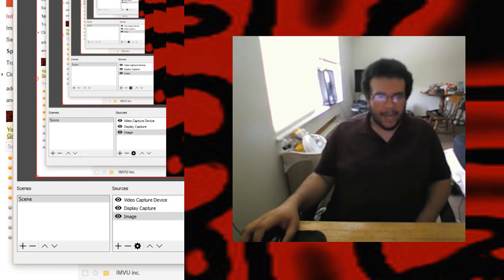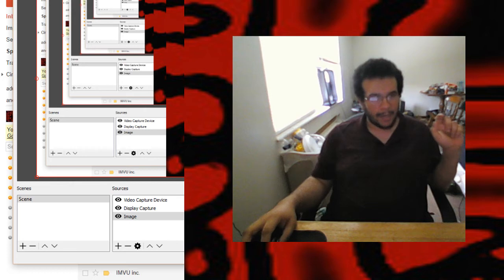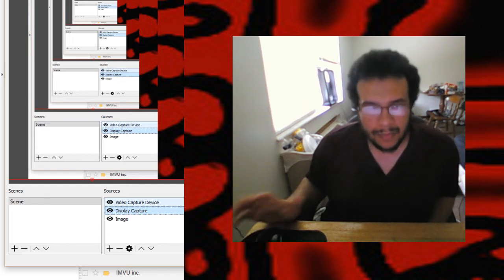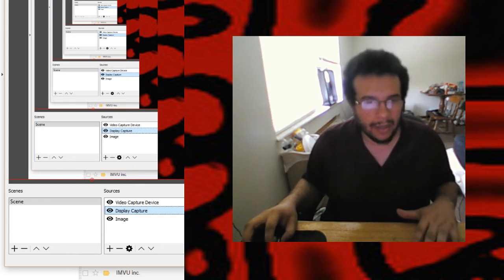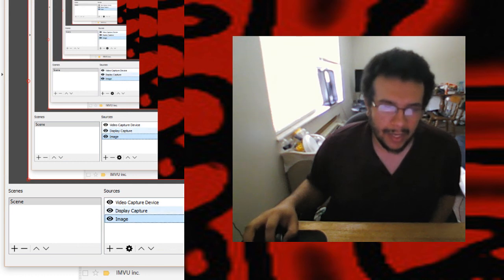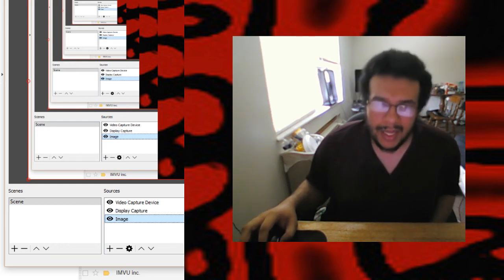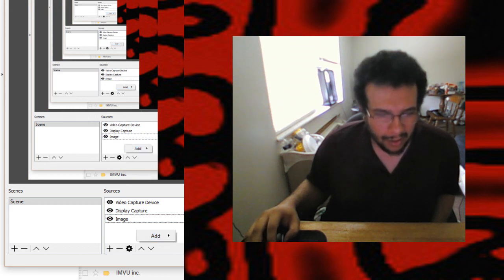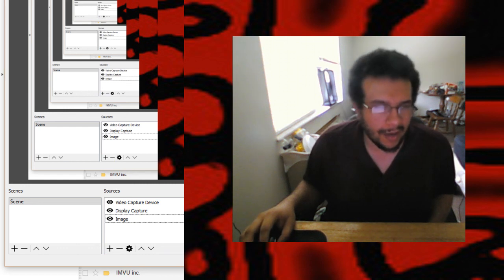Using Mobizen with OBS